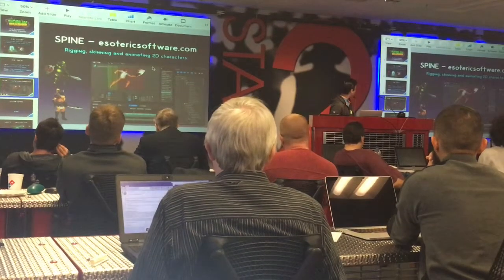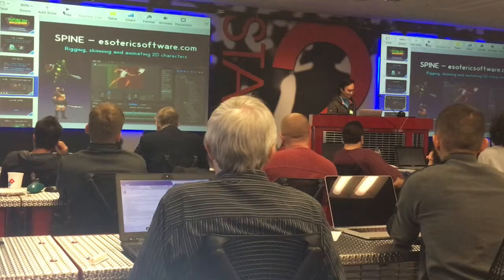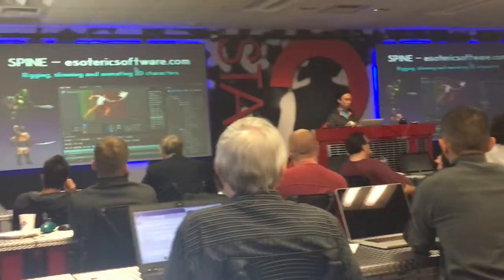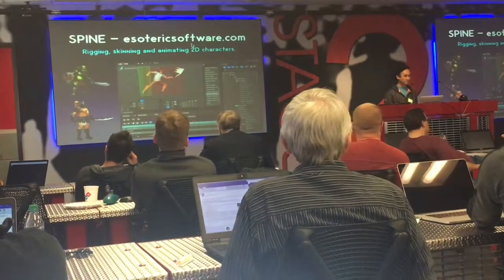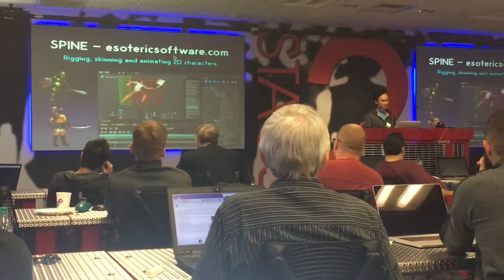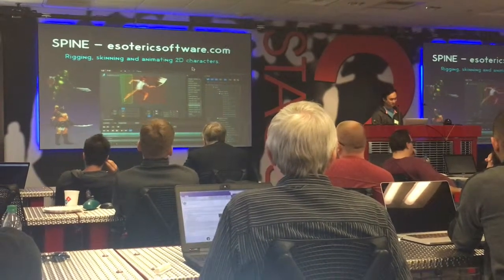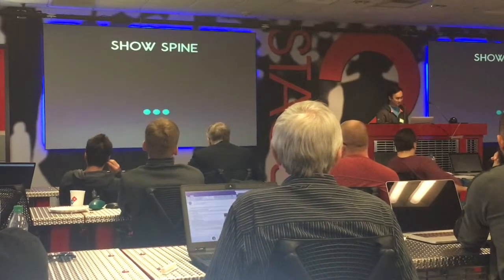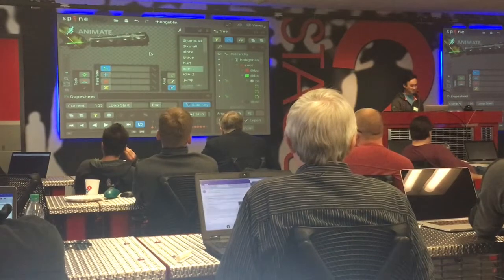Demo Day Las Vegas - Goblin Smasher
I presented my work in progress game called Goblin Smasher.  About 50% done in 5 months, I have much more to do.  It uses Unity 3D for the game engine and Spine for animations.  Please visit goblinsmasher.com for more iformation.